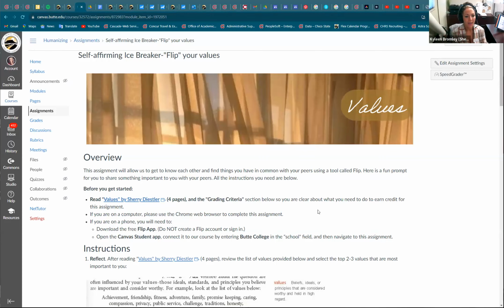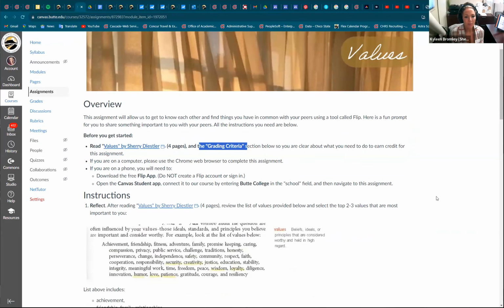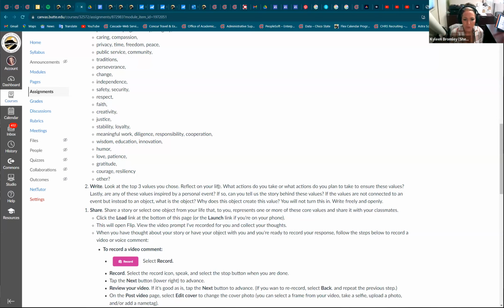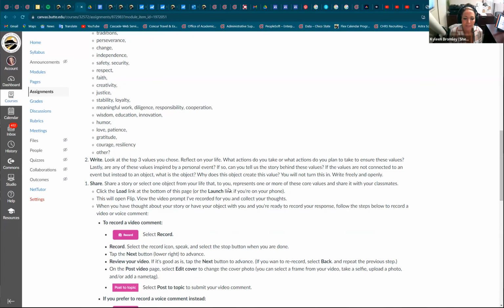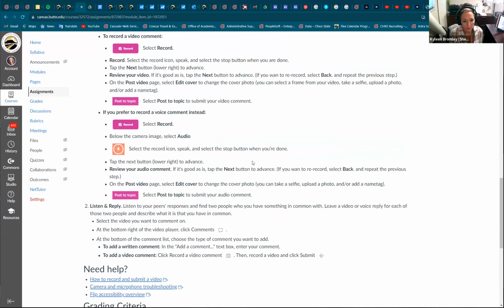Humanizing Ice Breaker Walk-through